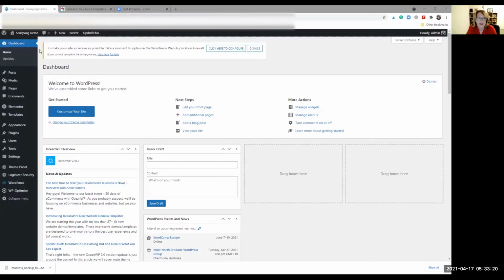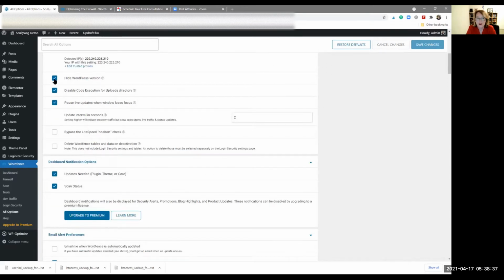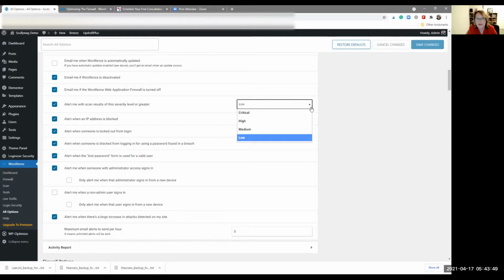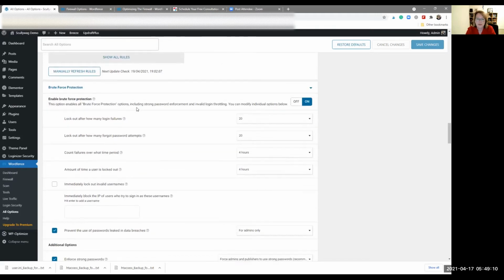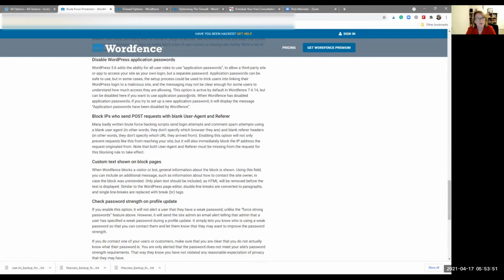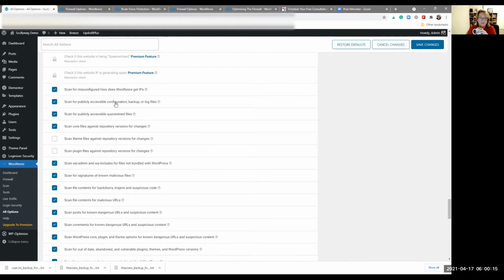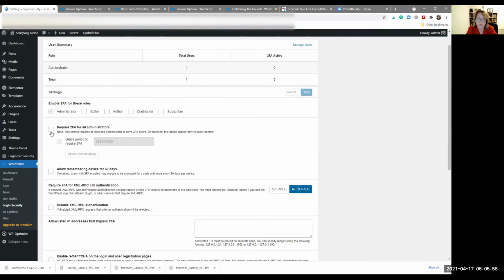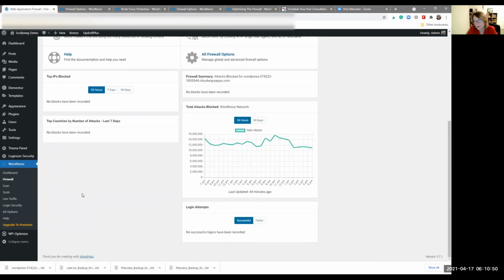How to setup the Wordfence Plugin for WordPress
WordPress powers nearly 40% of all websites, and this makes it very attractive to hackers. To protect your WordPress website, it's recommended to use a security plugin. Wordfence is an extremely popular WordPress security plugin and even the free version will help your website safe. Nothing is completely bulletproof, but this certainly goes some way to keeping hackers at bay.

Timecodes
0:00 Intro
0:10 WordPress dashboard
0:45 Wordfence settings
1:05 Wordfence dashboard
1:08 Optimize the Wordfence firewall
1:29 Configure the Wordfence firewall
1:49 How to configure SiteGround and other C-panel accounts
3:18 All Options section in Wordfence
4:35 General Wordfence Options
6:41 Dashboard Notification Options
7:54 Email Alert Preferences
13:25 Firewall  Options
13:40 Advanced Firewall Options
15:00 Manually Refresh Rules
16:01 Brute Force Protection
22:28 Rate Limiting
22:55 Allowed URL's
24:13 Blocking Options
25:05 Scan Options
27:47 Tool Options
28:33 Login Security Options
34:48 Live Traffic
35:00 Scan
37:10 Outro

If you would prefer that someone else took care of your WordPress website and its security - please feel free to schedule a free Zoom consultation to discuss how we might work together -